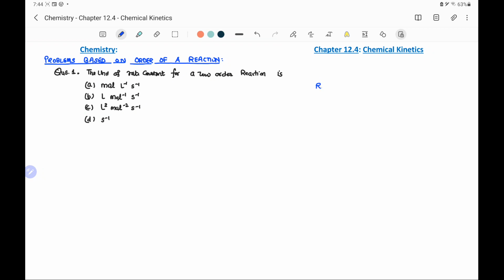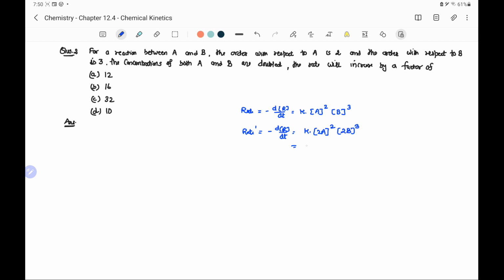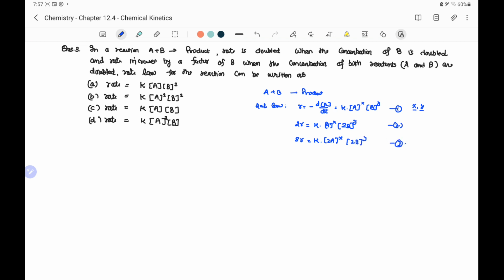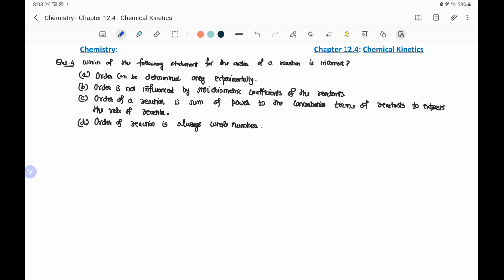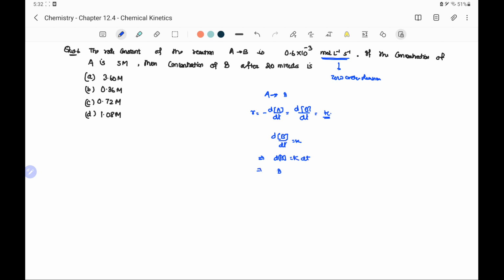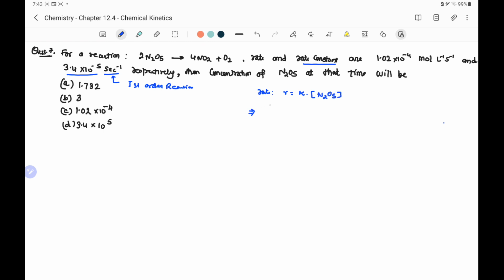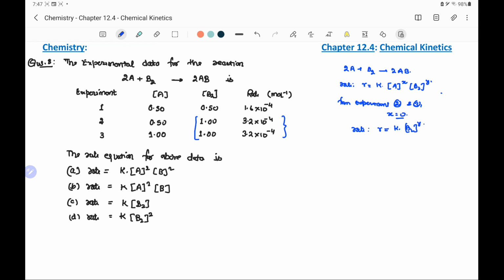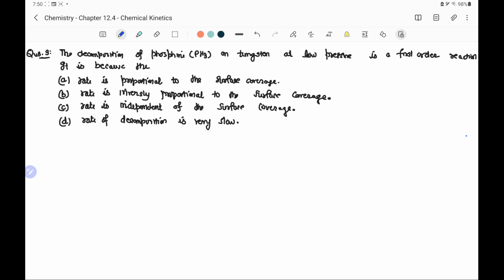12.4 Chemical Kinetics - 06: Problems Based on Order of a Reaction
This video explains the following :
1) Problems Based on Rate Law
2) Problems Based on Rate Constant
3) Problems based on  Order of a Reaction